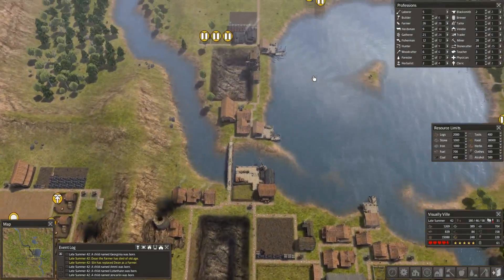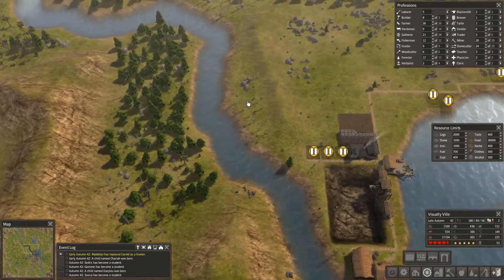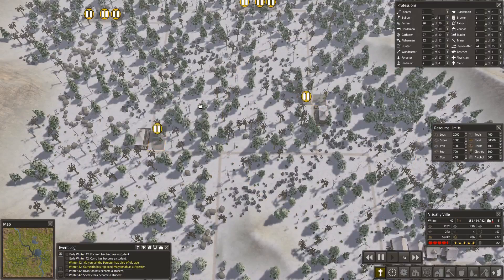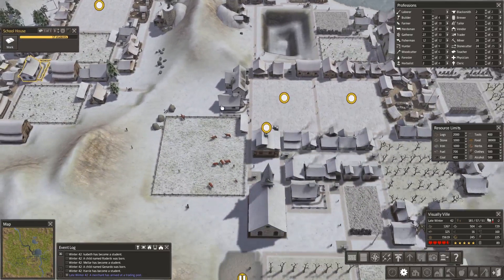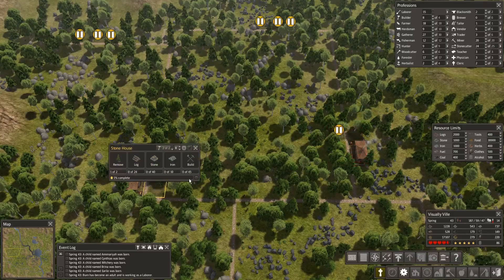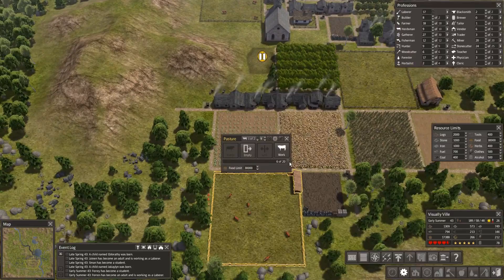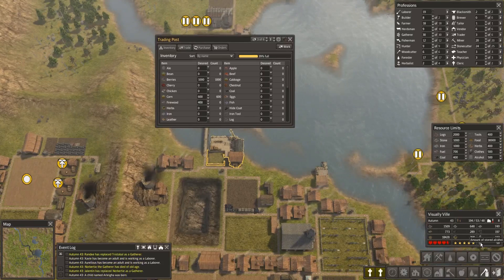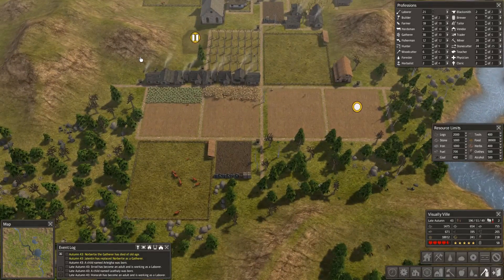Banished Gameplay Walkthrough - Part 27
Banished Gameplay Walthrough series season 2. I'm hoping for a much larger population than season 1 had before any disasters strike wish me luck!

Banished is a city builder / survival style game developed by Shining Rock Software. In this series I will be playing through the game, building up my village, fighting through natural disasters and trying not to get all my people killed!

Skype: tombardenuk